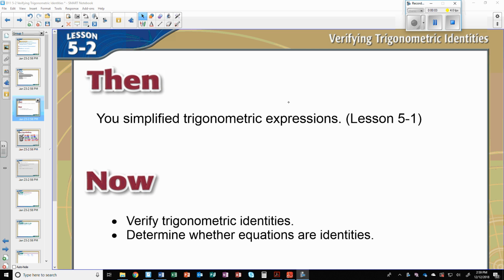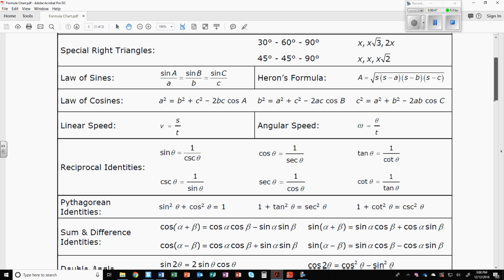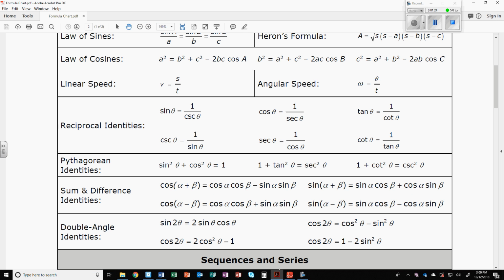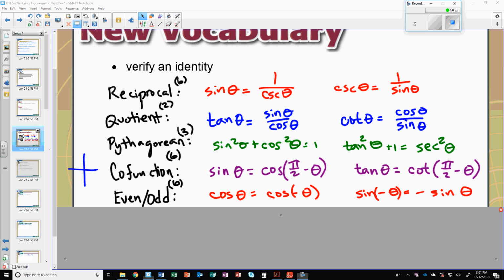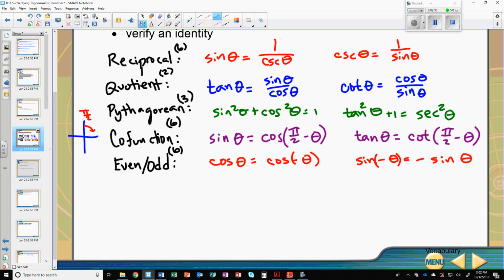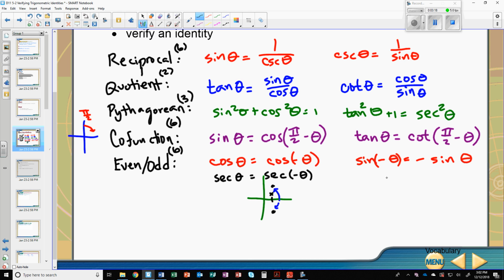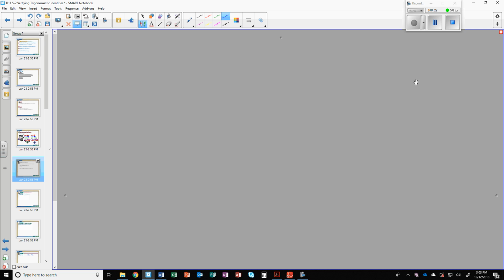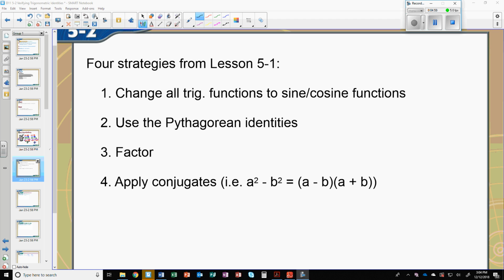5-2 Introduction By Way of Recapping Lesson 5-1